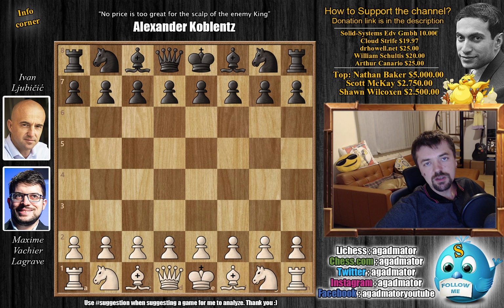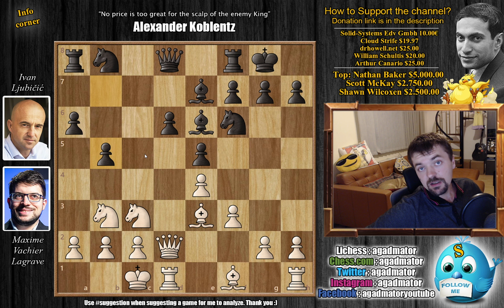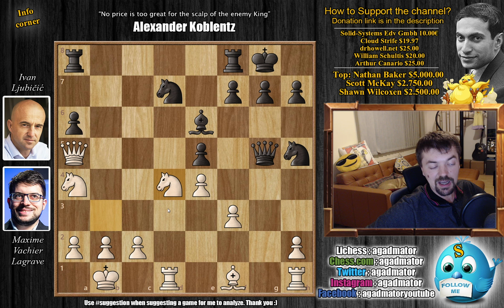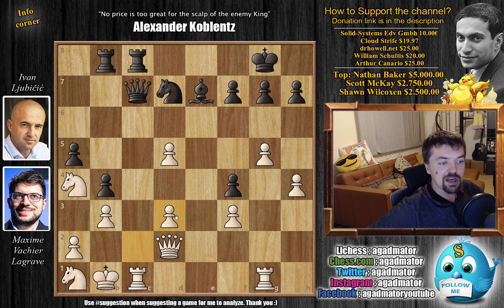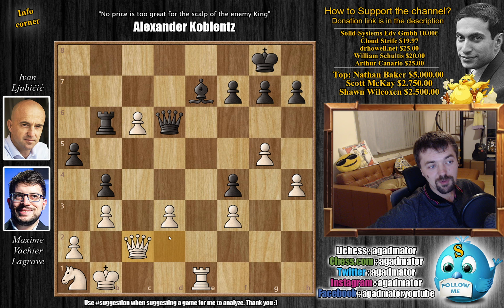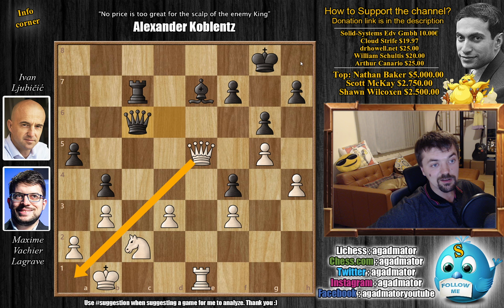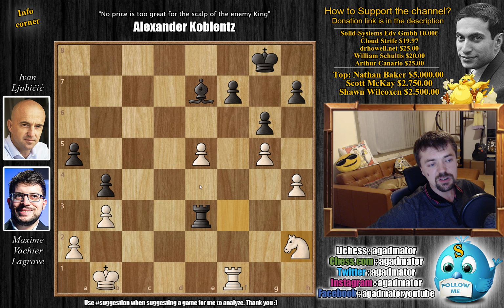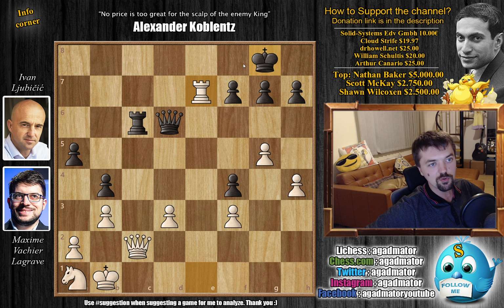The Lockdown Showdown Najdorf Spectacle || MVL vs Ivan Ljubičić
Maxime Vachier Lagrave vs Ivan Ljubičić
Lichess Lockdown Simul, Apr-10, 2020
Sicilian, Najdorf, Byrne (English) attack (B90)

1. e4 c5 2. Nf3 d6 3. d4 cxd4 4. Nxd4 Nf6 5. Nc3 a6 6. Be3 e5
7. Nb3 Be7 8. f3 Be6 9. Qd2 O-O 10. O-O-O b5 11. g4 b4 12. Na4 Nbd7 13. g5 Nh5 14. Rg1 a5 15. h4 Qc7 16. Na1 Rfc8 17. b3 Nf4 18. Kb1 Rab8 19. Rc1 d5 20. Bxf4 exf4 21. exd5 Bf5 22. Bd3 Bxd3 23. cxd3 Qe5 24. Rge1 Qd6 25. Rc6 Rxc6 26. dxc6 Nb6 27. Nxb6 Rxb6 28. Qc2 Rxc6 29. Qe2 Rc7 30. Nc2 g6 31. Qe5 Qc6 32. Rc1 Bd6 33. Qe4 Qxe4 34. fxe4 Rc3 35. Ne1 f3 36. Nxf3 Rxd3 37. e5 Be7 38. Rf1 Re3 39. Kc2 Kg7 40. Kd2 Bc5 41. Kd1 Kg8 42. Kd2 Kg7 43. Kd1 Kg8 44. Kd2 Kg7

Mailbox where you can send stuff:

Antonio Radić
AGADMATOR d.o.o.
Franje Tuđmana 12
Croatia
48260 Križevci

p.s. if you work in Twitter or Instagram, help me get Verified : "Watch me without ads on your Amazon devices and Roku TV